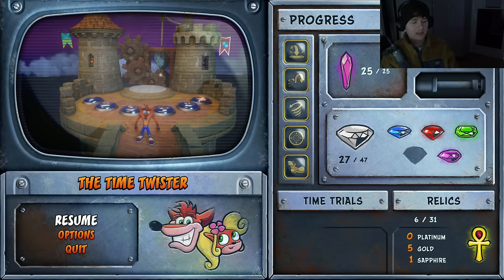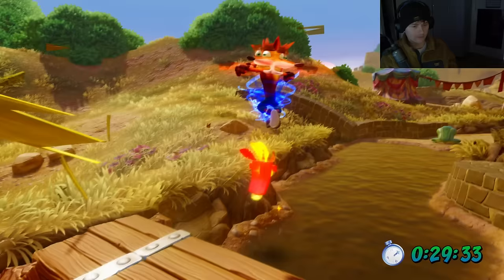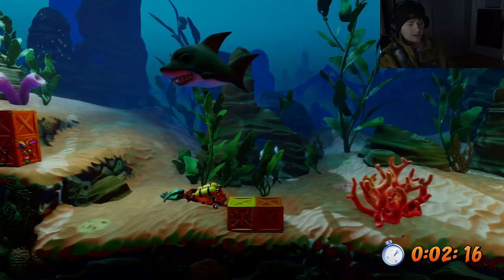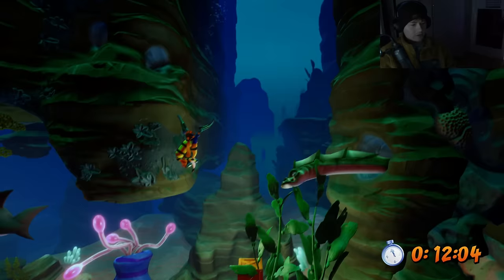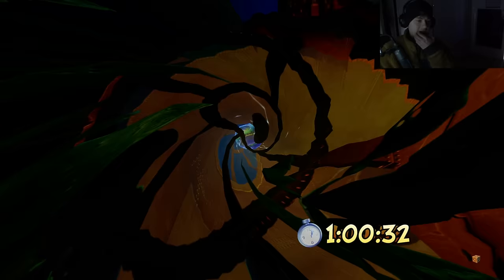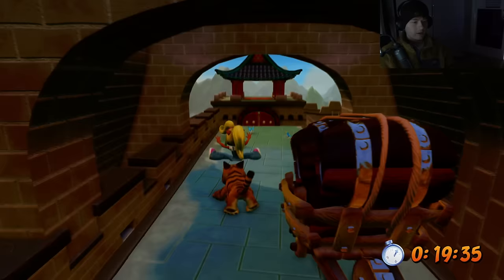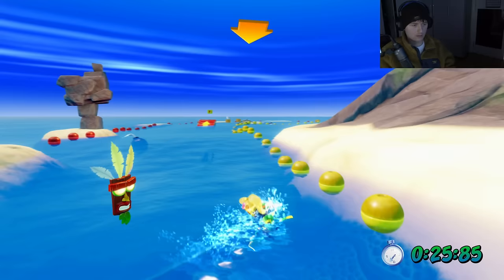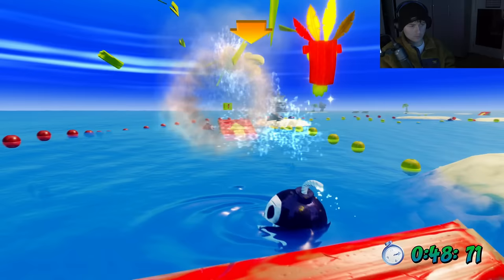Crash Bandicoot Warped Platinum Relics - Part 1.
FINALLY time to start the Crash Warped platinum relics!

00:00 Toad Village
1:49 Under Pressure
5:36 Orient Express
9:45 Bone Yard
13:42 Makin' Waves